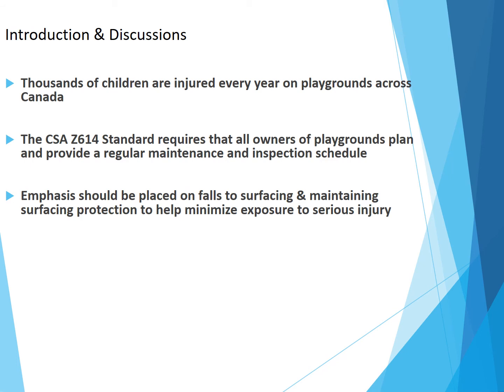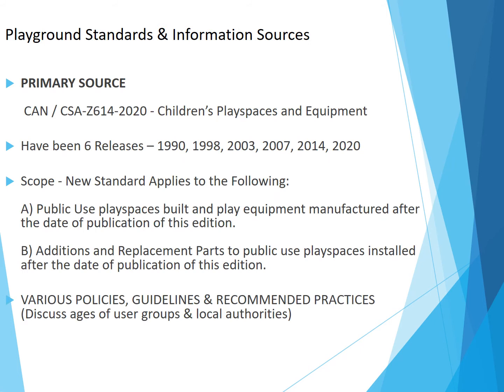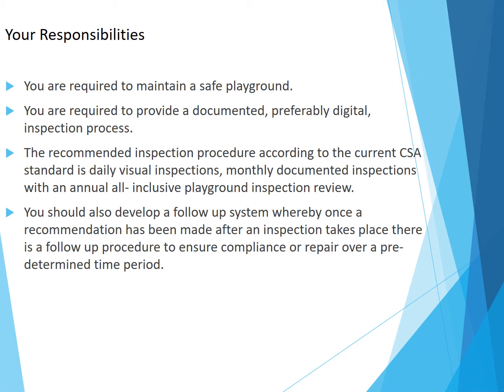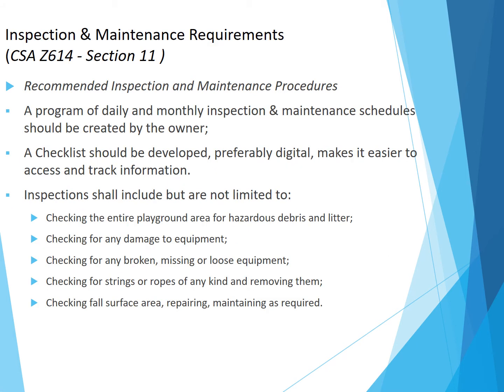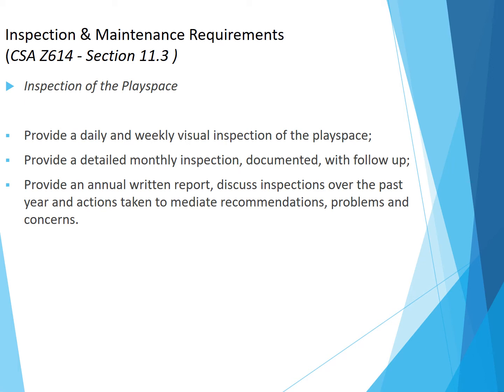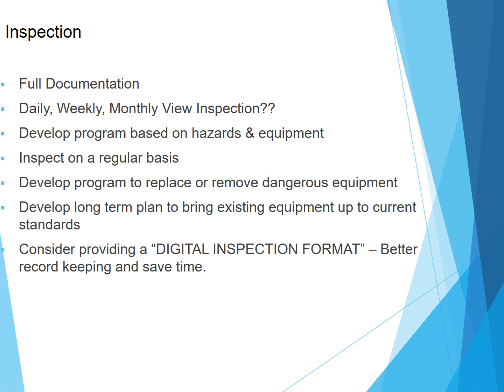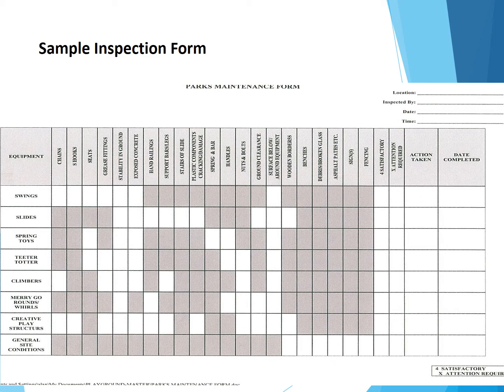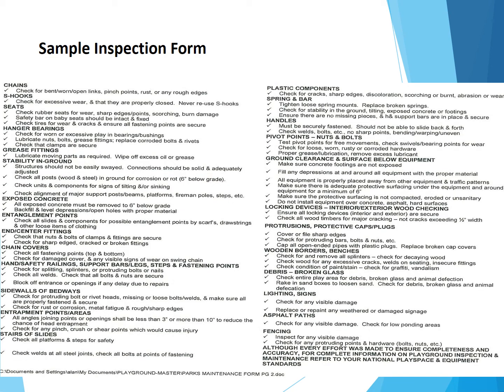NEW Playgrounds Responsibilities & Inspection Requirements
Playground responsibilities & inspection requirements (Update 2020)